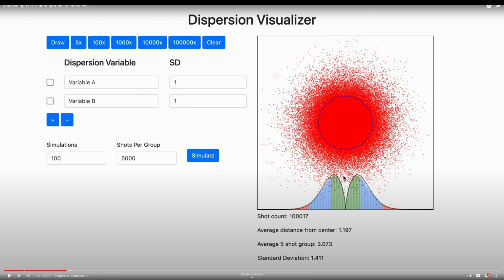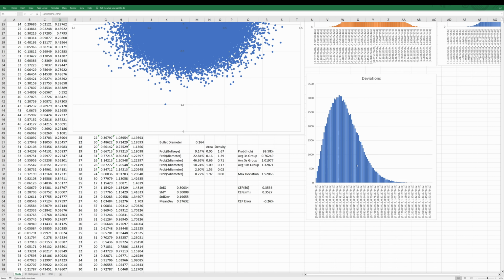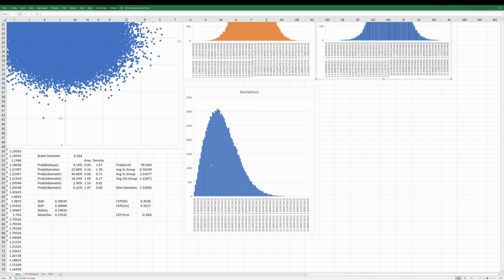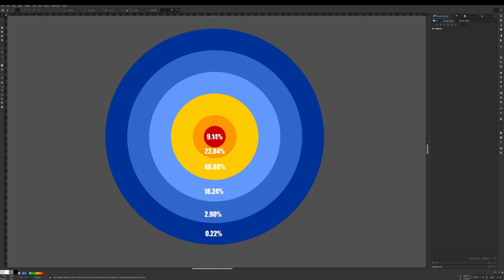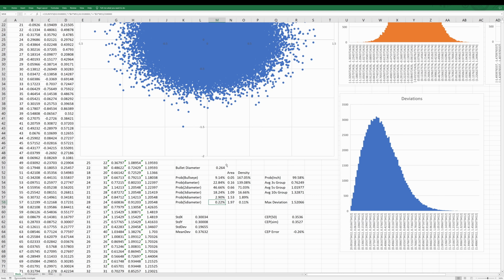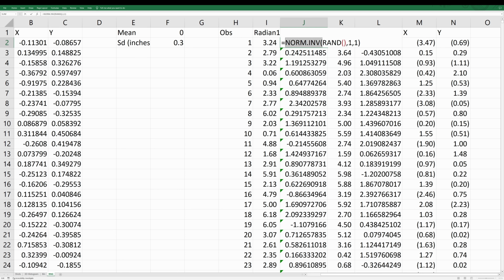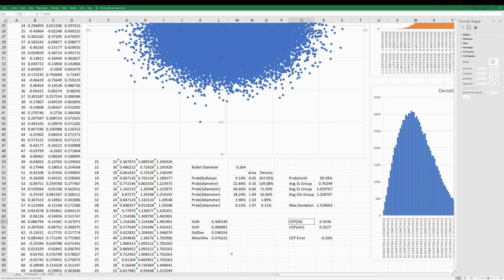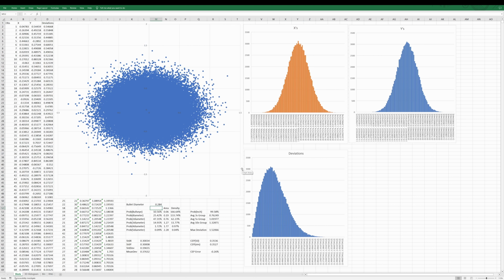The Statistics of Accuracy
A look at Blackburn Defense's video on shot dispersion in target shooting and what a person should expect a large shot count target to look like. I build my own simulation in Excel, which you can download if you want to play around with it.

Simulation is for randomly generated X and Y position, then extracting the dispersion and distributional characteristics and plots. Also calculates probability of shots landing within certain distances, including bullseyes and Circular Error Probable (CEP).

=== Timestamps ===
00:00 Introduction
00:30 Some nitpicks with the dispersion video
01:55 Excel simulation
04:35 Deviation is not normally distributed
05:32 Are groups normally distributed?
06:30 The fancy picture (3D Histogram)
07:15 The paradox of where shots land
08:36 Resolving the paradox
12:16 Visualizing the issue
19:35 Simulation details vs normality of variables
26:00 Circular Error Probable (CEP)
29:15 Bullet Size and Bullseyes
31:19 Conclusion